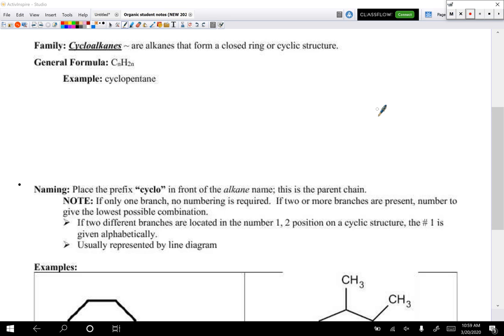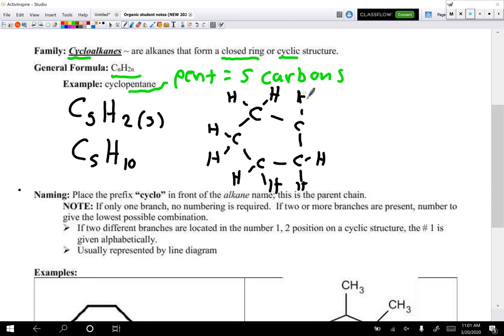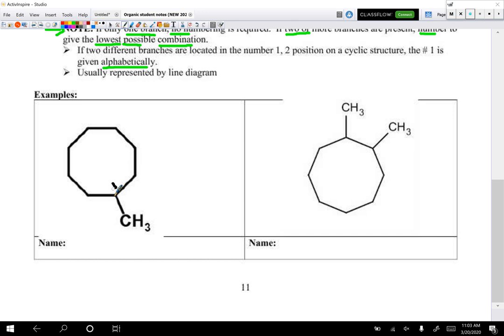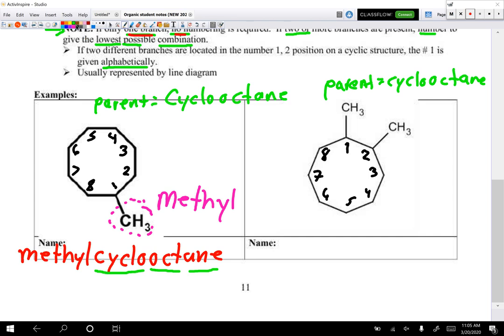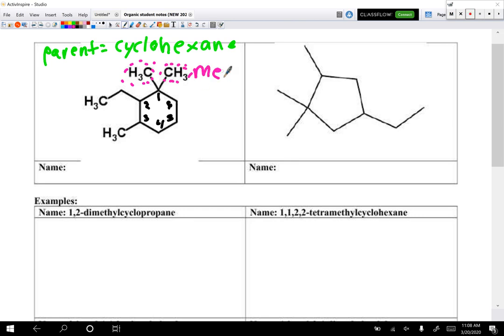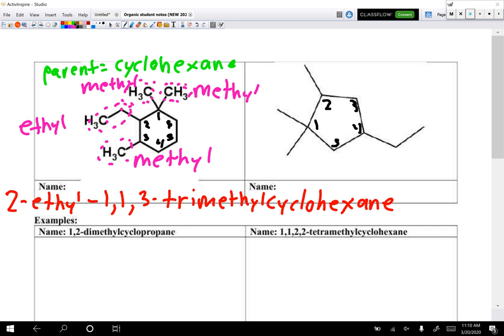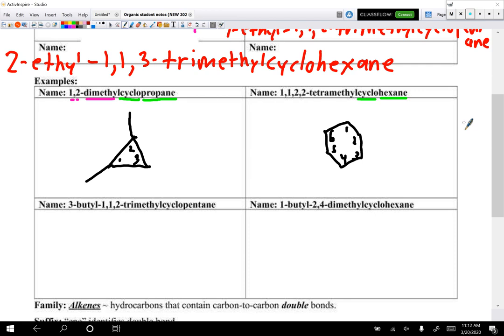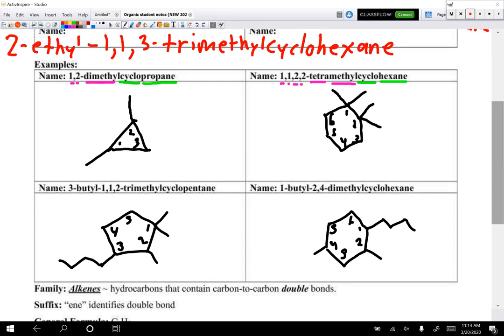Organic lesson 2 Naming Cycloalkanes